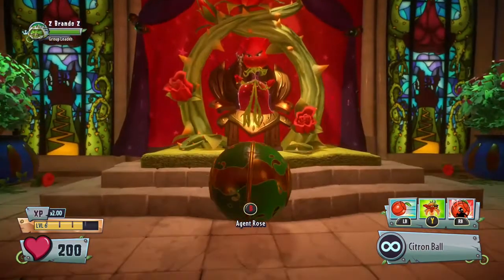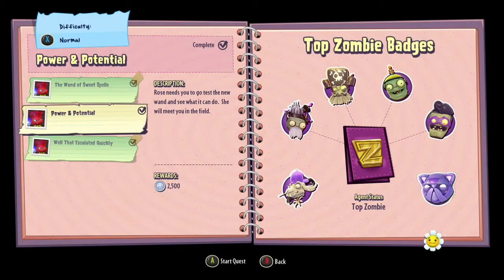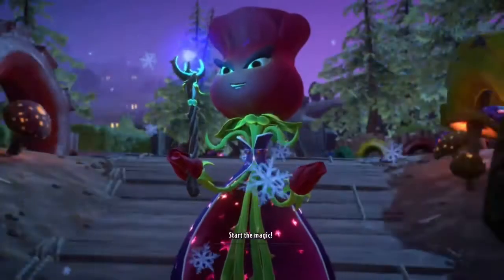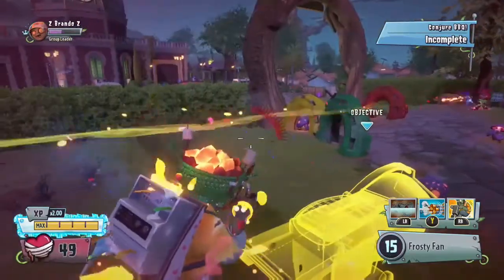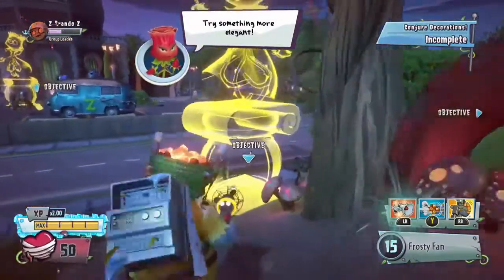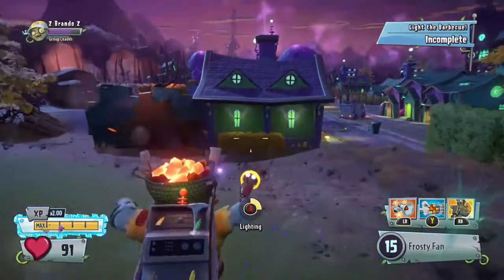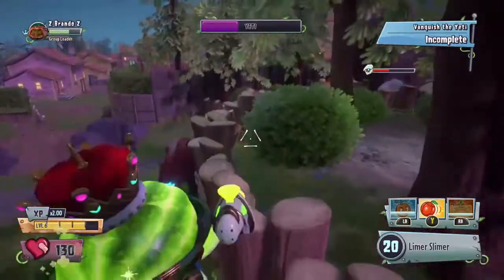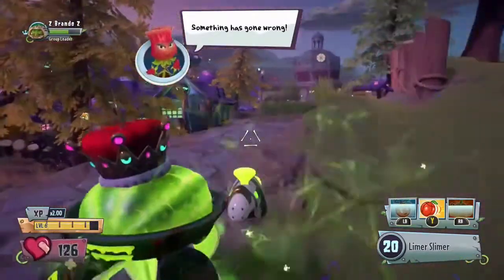Uncover the Mysteries: Goat Statue Glitch Explored in Garden Warfare 2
Hey guys. I hope you enjoy the video.